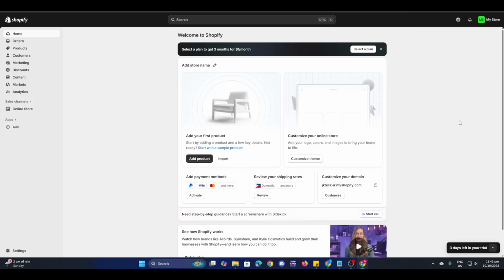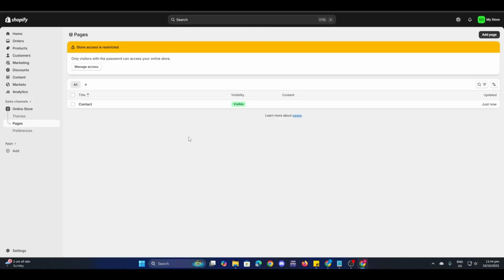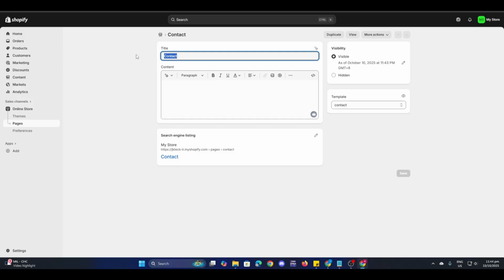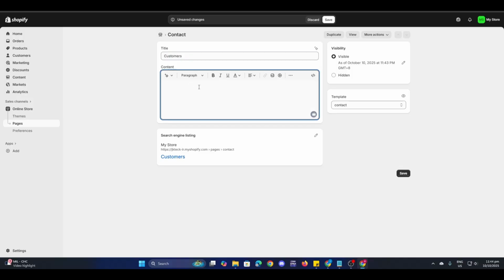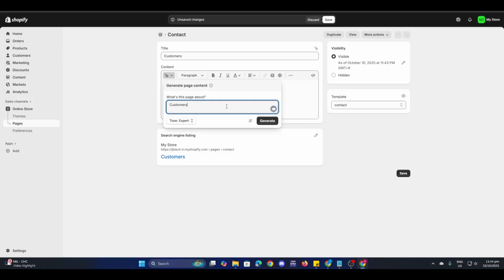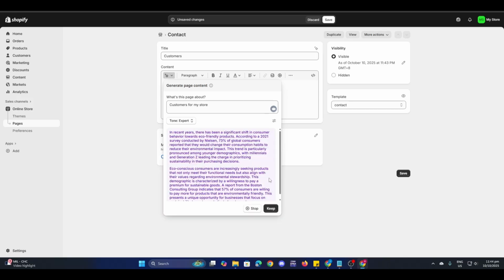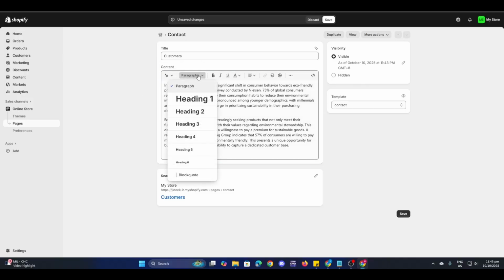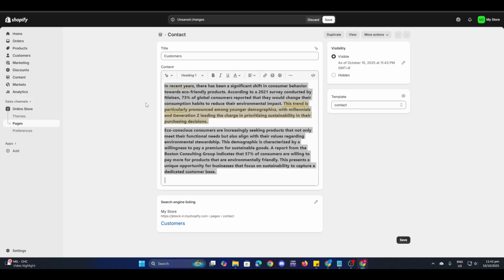How To Customize Pages In Shopify - Full Guide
Learn how to customize pages in Shopify quickly and easily in just 1-2 minutes! In this short tutorial, you'll discover simple steps on how to customize product pages in Shopify and make your store look professional.

We’ll show you how to edit and customize shopify product page layouts, use Shopify page templates, and optimize your store without any coding. Perfect for beginners who want to get their pages looking just right.